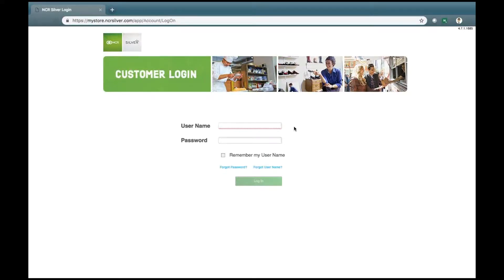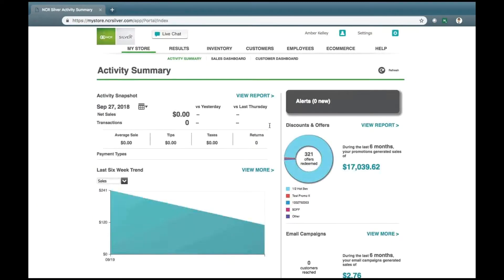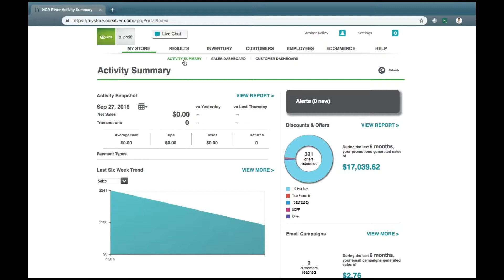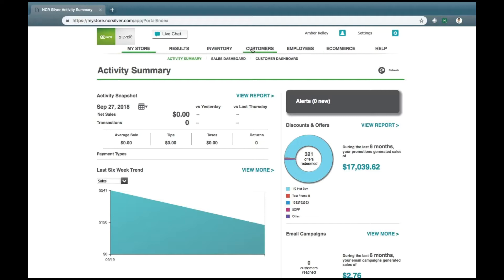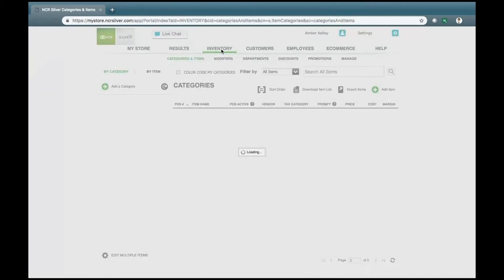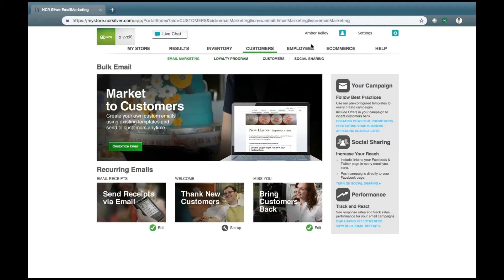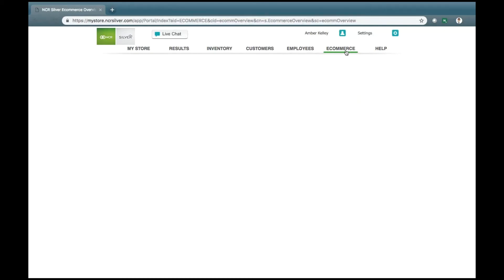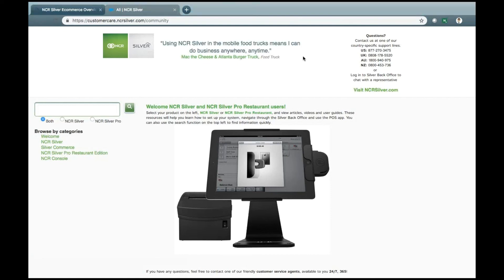NCR Silver Essentials - Intro to Back Office